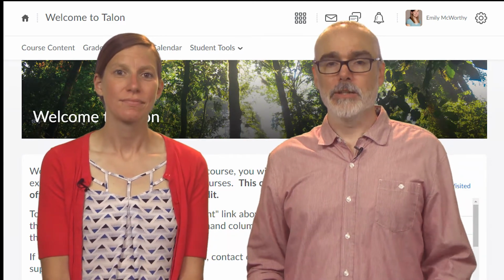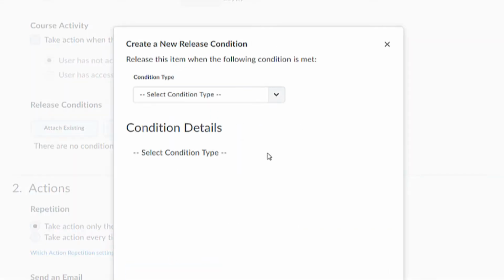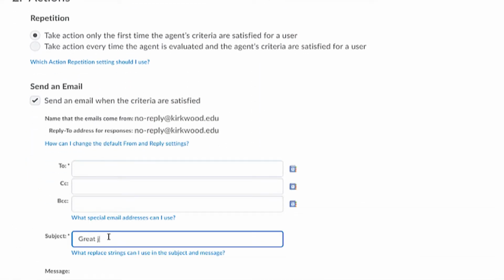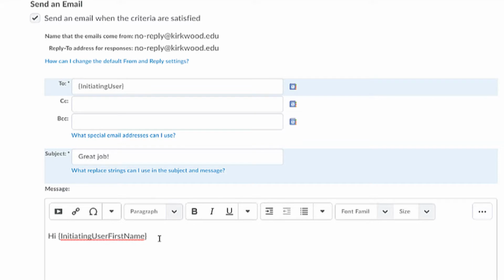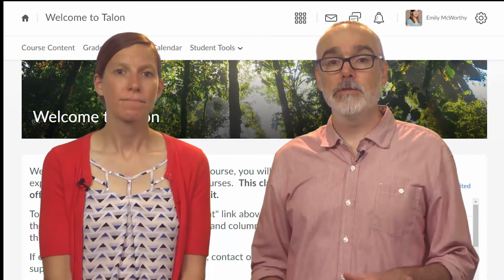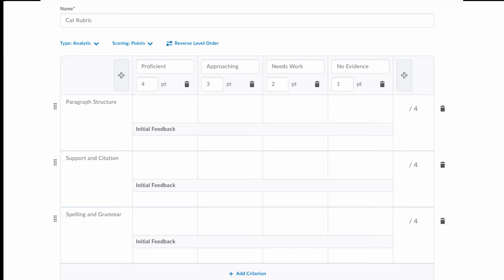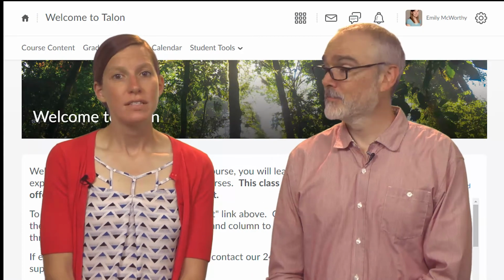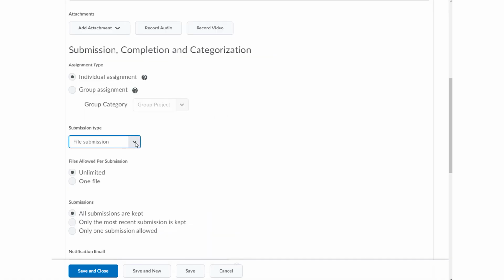T4LT - Talon Updates 2019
Talon (Brightspace) is always making improvements. In this episode we feature some of the recent updates to the system and a few powerful, but lesser used functions.